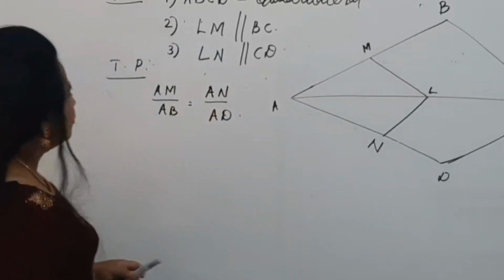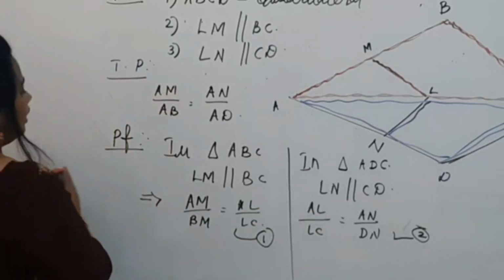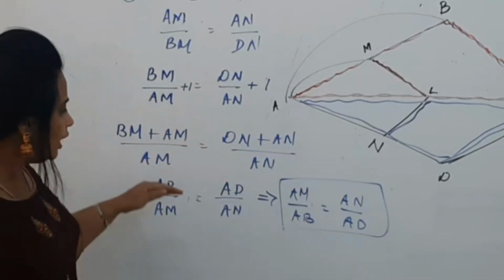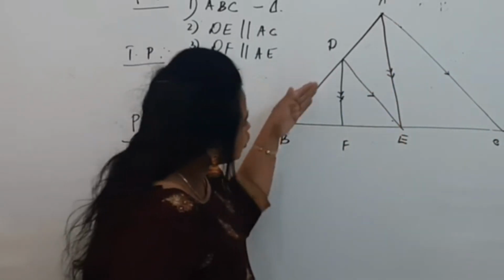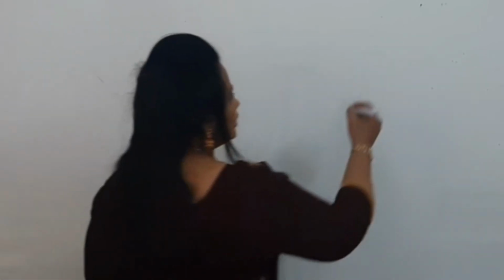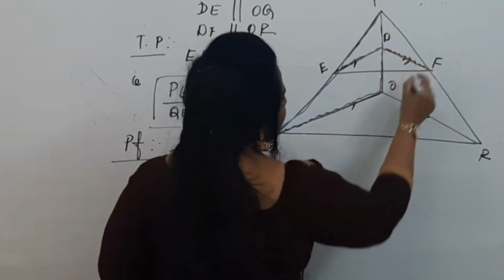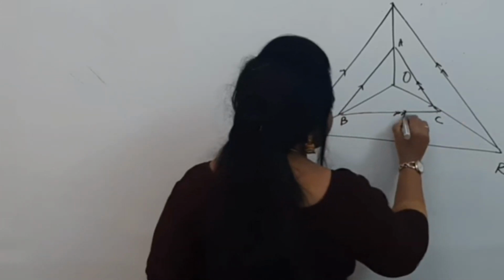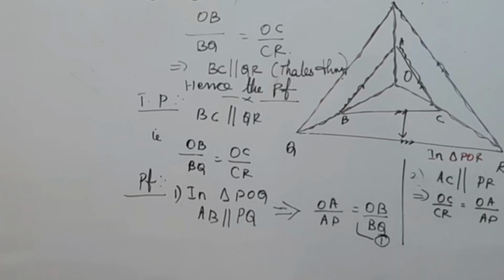Triangles | Class X CBSE | Part-4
Welcome to this detailed explanation of the Triangles chapter for Class 10 CBSE students! In this video, we dive deep into all the crucial concepts and theorems you need to understand and master for your exams. We’ll cover the key properties of triangles, the conditions for congruence and similarity, as well as some important theorems that are frequently tested in your board exams.

Key Topics Covered:

Introduction to Triangles:

Definition and types of triangles (scalene, isosceles, equilateral, right-angled, acute, obtuse)
Important properties like the sum of the angles of a triangle and the inequality theorem.
Congruence of Triangles:

The concept of congruent triangles: Triangles that have exactly the same size and shape.
Criteria for Congruence:
SSS (Side-Side-Side)
SAS (Side-Angle-Side)
ASA (Angle-Side-Angle)
RHS (Right-Angle-Hypotenuse-Side)
Similarity of Triangles:

Understanding Similar Triangles: Triangles that have the same shape but may have different sizes.
Criteria for Similarity:
AA (Angle-Angle) Criterion: If two angles of one triangle are equal to two angles of another triangle, the triangles are similar.
SSS (Side-Side-Side) Criterion: If the corresponding sides of two triangles are in the same ratio, they are similar.
SAS (Side-Angle-Side) Criterion: If one angle of a triangle is equal to one angle of another triangle, and the sides including the angle are in proportion, the triangles are similar.
Important Theorems:

Basic Proportionality Theorem (Thales' Theorem): If a line is drawn parallel to one side of a triangle, it divides the other two sides proportionally.
Pythagoras Theorem: In a right-angled triangle, the square of the hypotenuse is equal to the sum of the squares of the other two sides.
Applications of Pythagoras Theorem in real-life problems.
Area of Triangles:

Understanding the formula for the area of a triangle: Area = 1/2 × base × height
Using properties of similar triangles to find areas.
Proofs and Problem-Solving:

A step-by-step guide on how to approach proof-based questions.
Solving various examples and practice problems to reinforce your understanding.
By the end of this video, you will have a solid grasp of all essential concepts related to triangles, along with the ability to solve both basic and complex problems. This will give you the confidence to excel in your Class 10 CBSE exams!